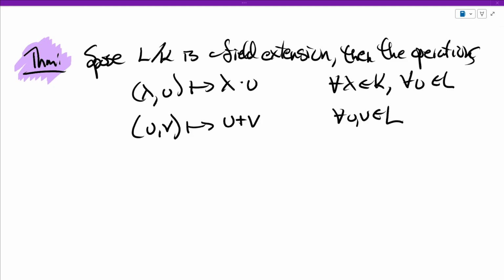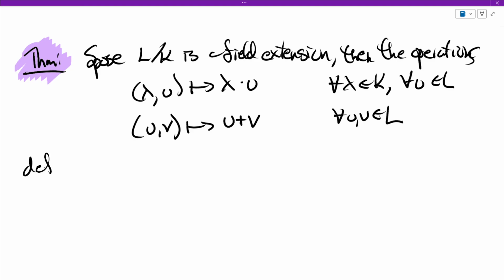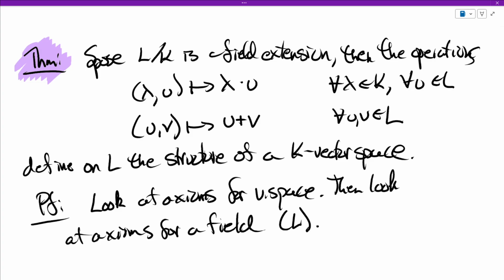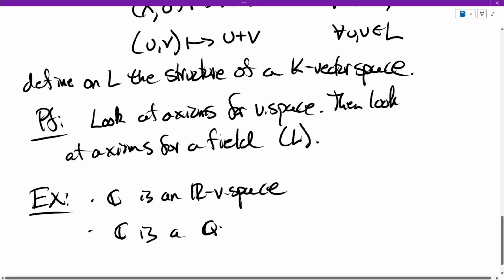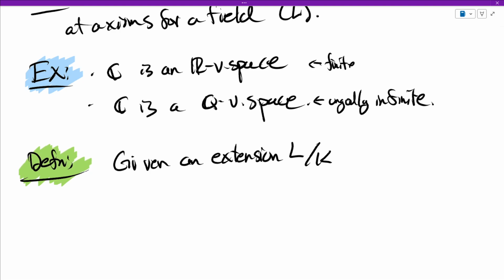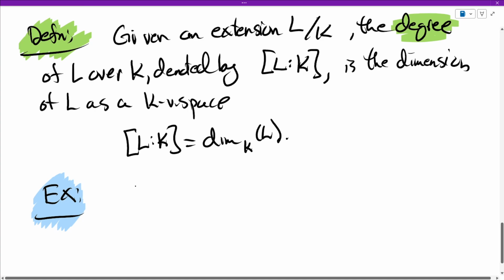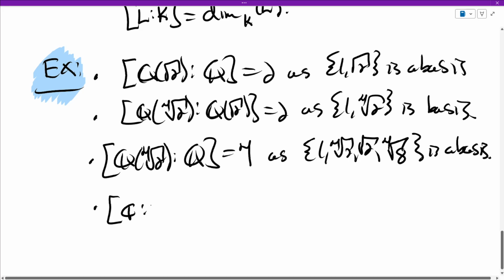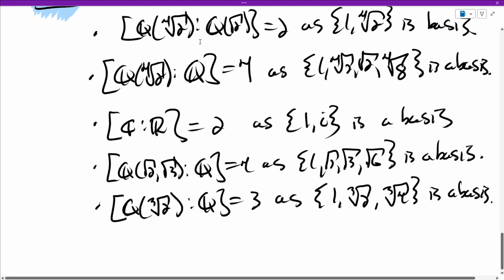Chapter 6, The Degree of an Extension, Vector Space Structure and Degree